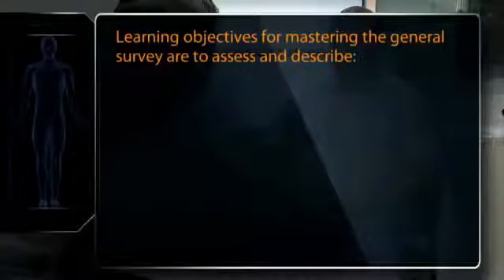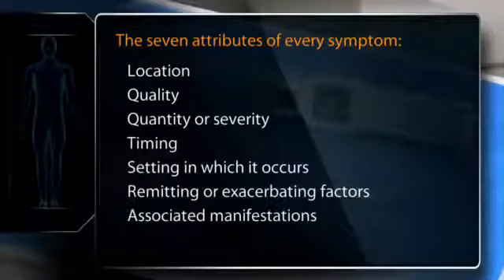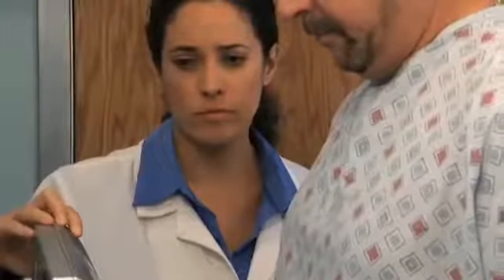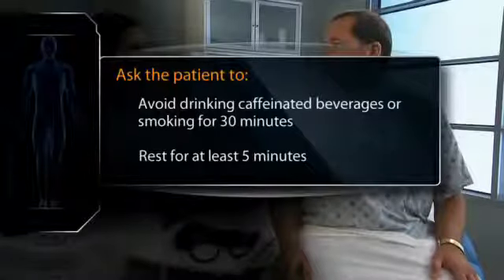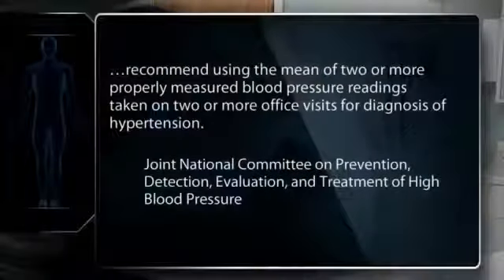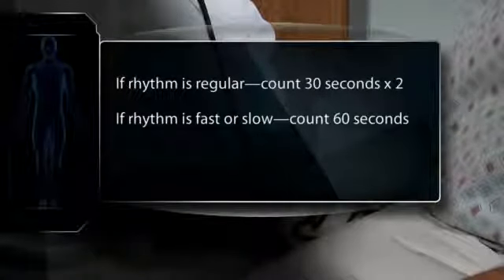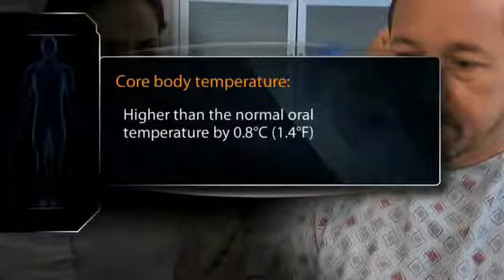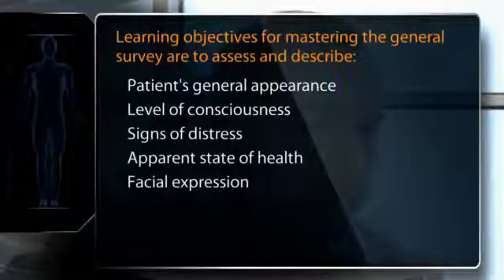Macleod's Physical Examination General Survey & Vital Signs OSCE Guide New2020